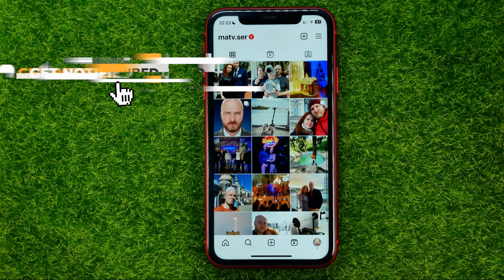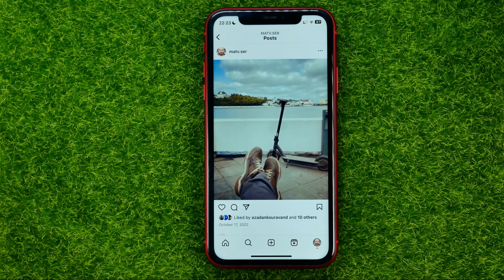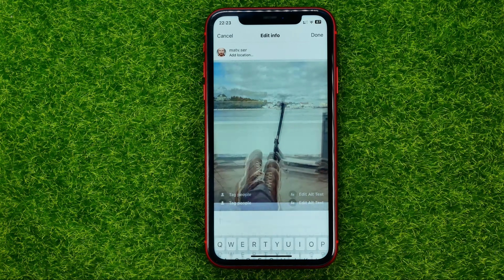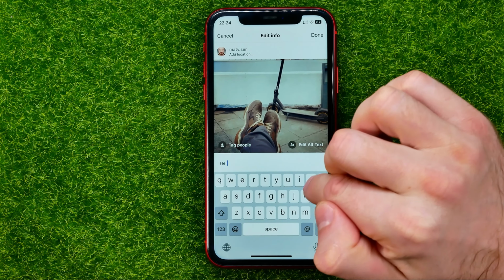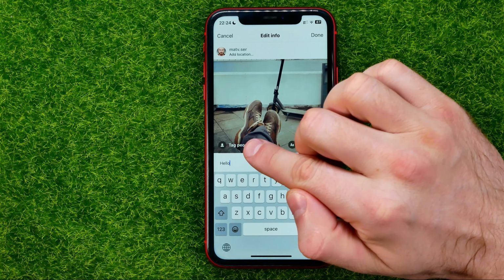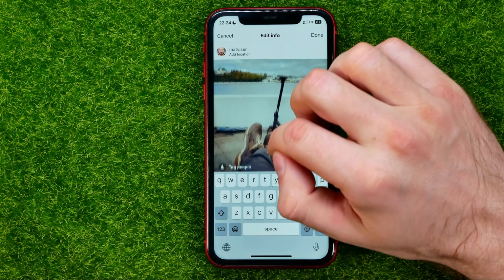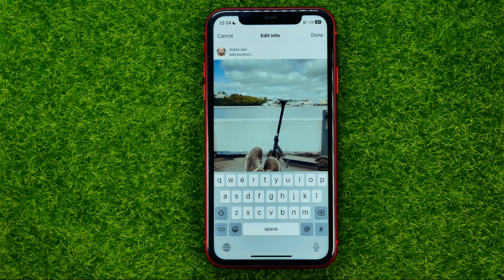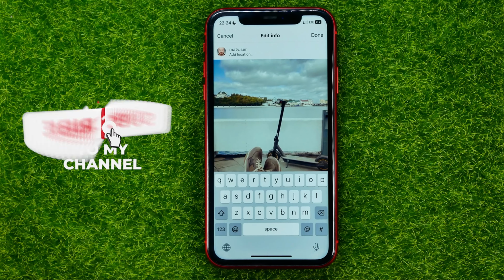How to Edit a Post on Instagram After Posting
If you are looking for a video about how to edit a post on instagram after posting, here it is!
In this video I will show you how to edit tags on instagram multiple photos after posting. Be sure to watch the video to the very end.
You will learn how to edit photos on instagram after posting. That's easy and simple to do from your phone.

00:00 - Intro
00:25 - How to edit a post on instagram after posting